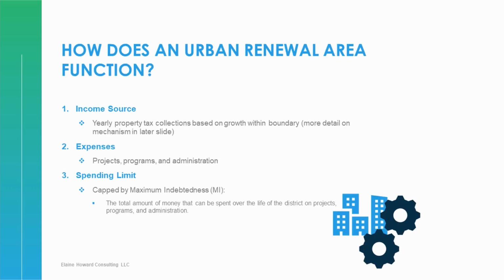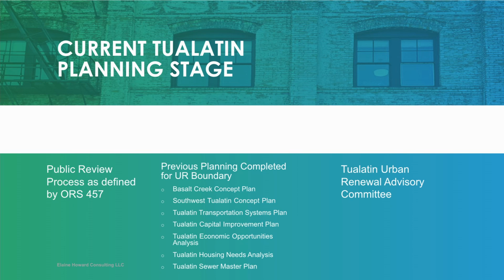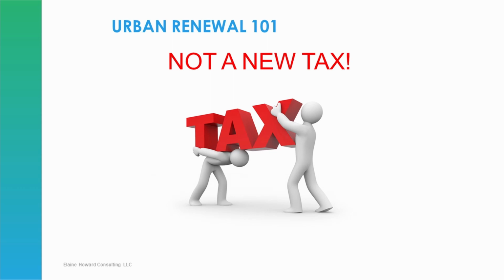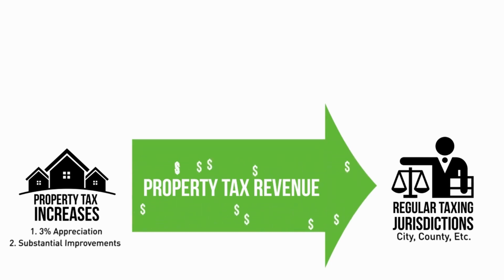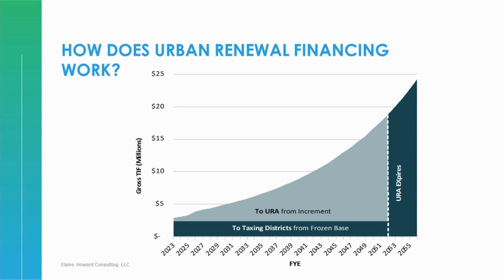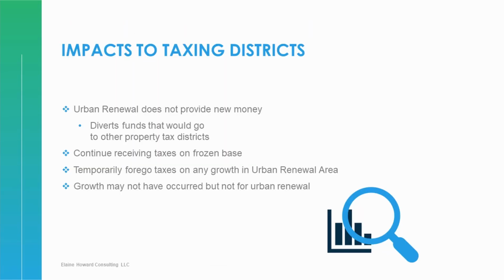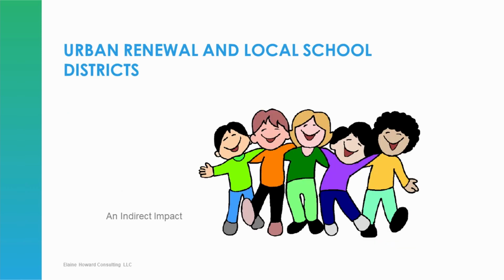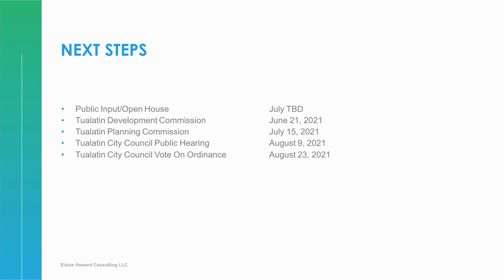Tualatin Urban Renewal 101